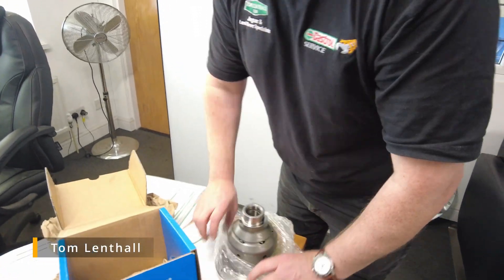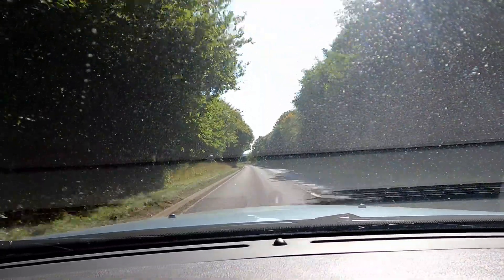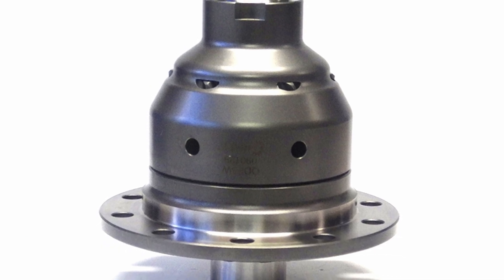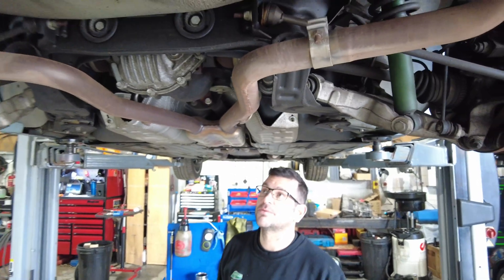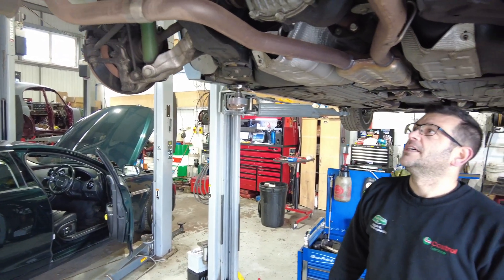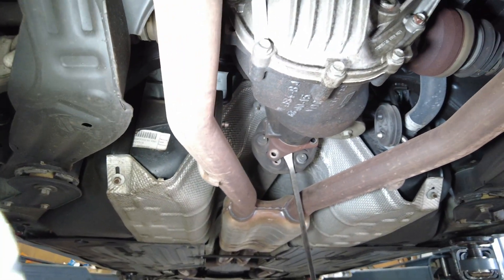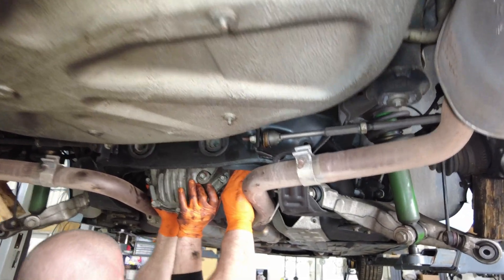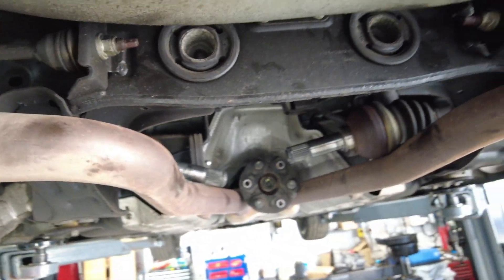Maintaining Jaguar S-Type R: Part Twenty (Quaife Rear Diff upgrade)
Hi All,

So this episode we're talking about Quaife ATB upgrades for open rear diffs, specifically a Quaife unit for my 2003 Jaguar S-Type R.

Jaguar S-Type R's never had a limited slip differential set-up unlike some earlier Jaguar's that benefited from a Salisbury limited slip rear differential.  Instead as standard they have an open differential and rely on the traction control system to manage power transmission to the road.  Whilst this arrangement might well be suitable for less powerful cars, a car such as my S-Type R with a relatively high torque output at low engine speed and some 370+ brake horse power at the rear wheels can quickly overwhelm the available traction.  Not only is this undesirable from a drivability perspective, it can be frustrating particularly when seeking swift acceleration from a busy road junction when the road surface might be damp or cold!  The Quaife ATB rear differential unit provides for automatic torque biasing meaning that wheel spin is reduced by torque being transferred to the other wheel without completely locking up.  All of this happens prior to the traction control system intervening in normal driving circumstances.  The Quaife unit uses helical gears rather than friction plates meaning it is maintenance-free and carries a lifetime guarantee.

The upgrade process involves removing the existing rear differential, stripping it down, fitting the Quaife ATB unit, rebuilding the rear diff, and then refitting the rear diff back onto the car.  All of this was performed by Tom's team at Tom Lenthall Ltd located near Wokingham.  Many thanks to Tom, Adam, Tony and Mark for hosting me at the workshop.

Parts:
Quaife ATB Differential - QDF3W (earlier cars - QDF5W)

Index:
00:00 Introduction
02:12 Quaife QDF3W for XKR (2006+) / S-Type R (2003+)
03:18 At Tom Lenthall Ltd, Wokingham with my S-Type R
04:25 Detaching the prop-shaft
05:29 Preparing to drop the rear diff
08:15 Two weeks later - test drive and review
10:36 Close